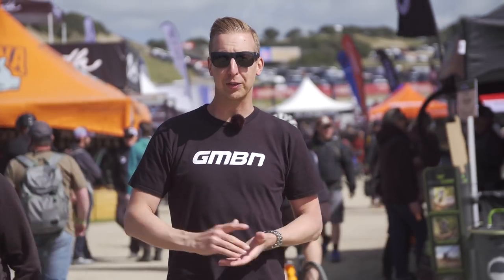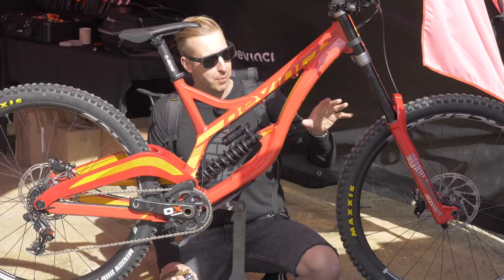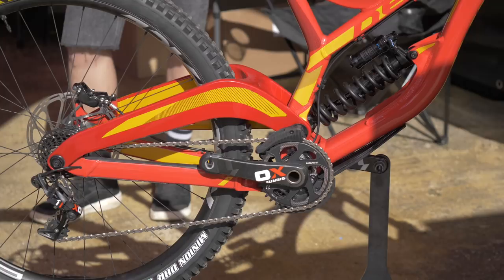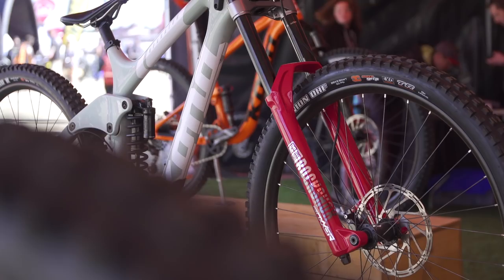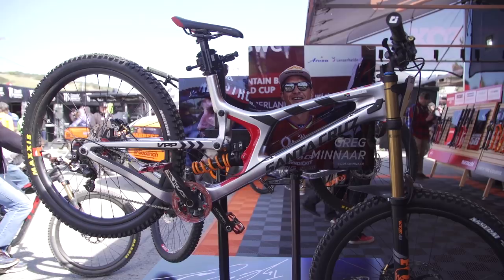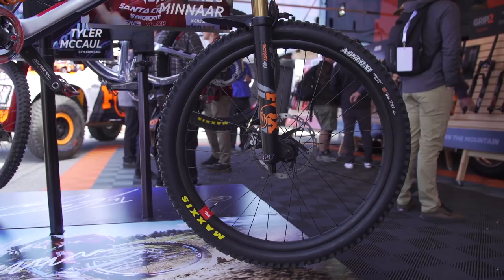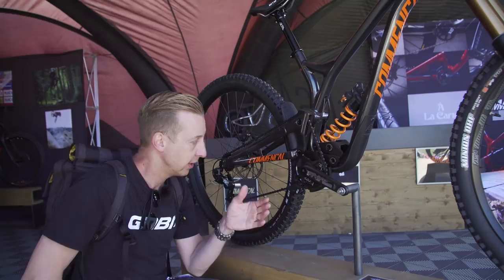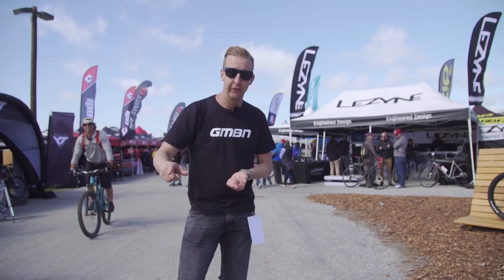This Season's 29er Downhill Race Bikes | GMBN Tech At Sea Otter 2018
29er Downhill bikes were introduced to the world cup circuit by the Santa Cruz Syndicate in 2017. Since then many other brands have begun to explore the potential benefits of bigger wheels on race bikes. Doddy's taking a look at a lot of the new 29er race bikes that we may see on the circuit this year!

Here's a look at a lot of the familiar big wheeled downhill race machines including a few new additions to the squad! Norco have finally confirmed that their new Aurum HSP is out of the prototype stage with both a 29 inch and 27.5 version. Kona also announcing the that new Operator can fit both wheels making use of adjustable geometry and Devinci announcing a dedicated 29er option for their return to the worlc cup circuit with the new Unior tools team.

A few brands we know of have 29 DH bikes but weren't on show at this year's Sea Otter Classic. Scott have recently revealed their new prototype DH bike which appears to be running on 29 inch wheels. Saracen and Mondraker have a series of Myst's which fit both too. Another brand in the rumour mill is GT with it's prototype piloted by Wyn Masters. Specialized too had a Demo 29 last year which saw only a few practice runs and was never raced. Will we see more of that this year?

If you'd like to contribute captions and video info in your language, here's the link 👍